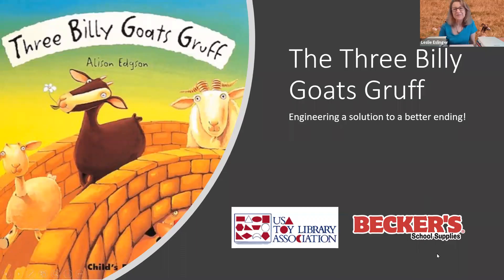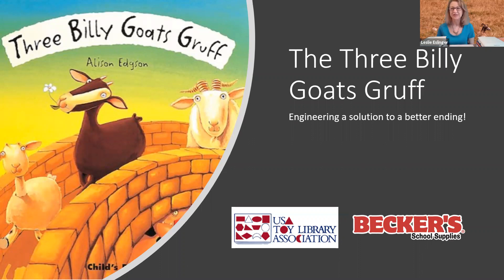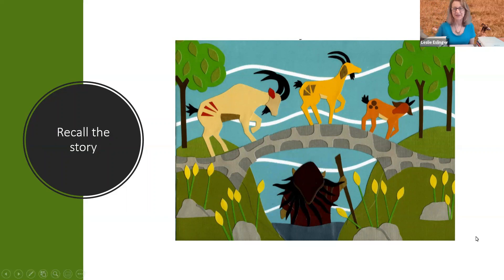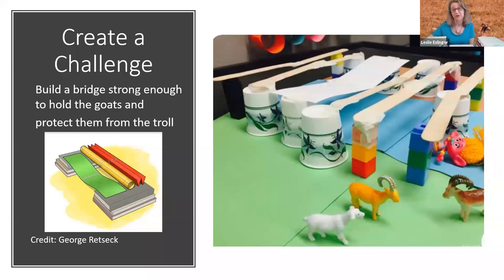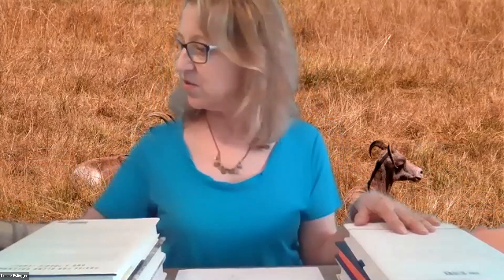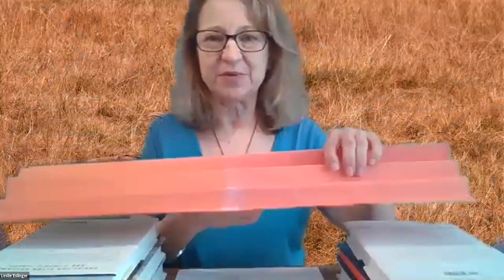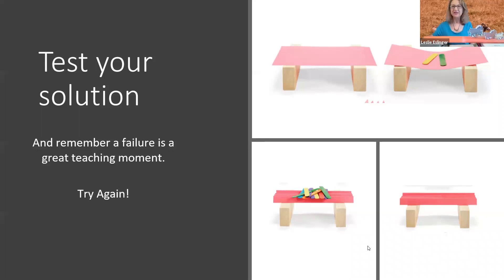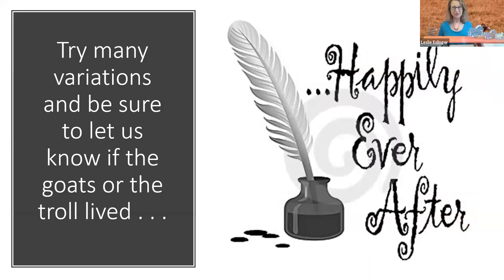Becker's STEM Challenge Activity: The Three Billy Goats Gruff Challenge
In this video, Becker’s Director of Education and Development Leslie Eslinger demonstrates the children's STEM challenge activity The Three Billy Goats Gruff: Engineering a Solution to a Better Ending. Children are encouraged to recall the classic story of The Three Billy Goats Gruff and challenged to build a bridge with their STEM skills to protect The Three Billy Goats Gruff from the Troll! If you're looking for STEM challenges for your early learners, check this out.